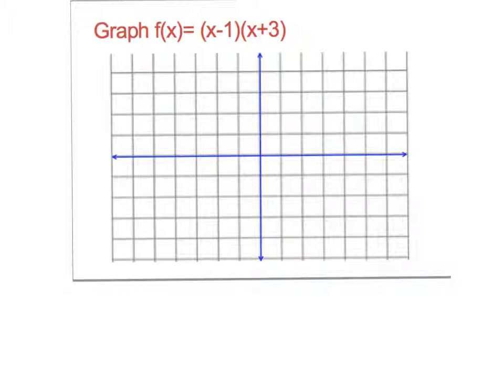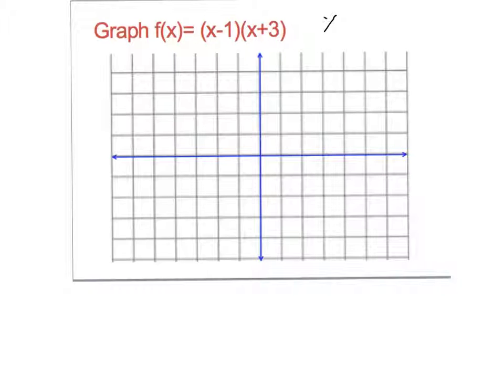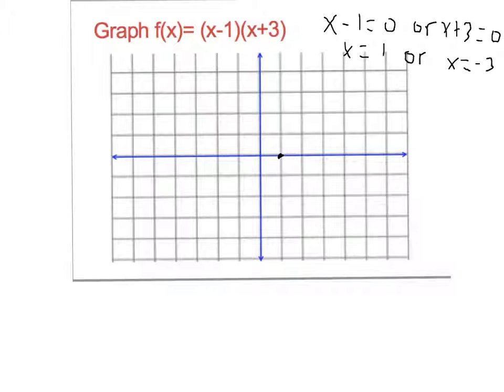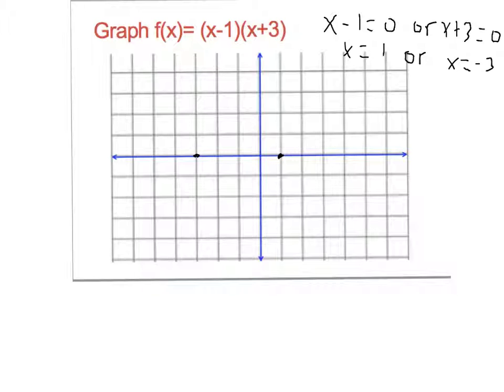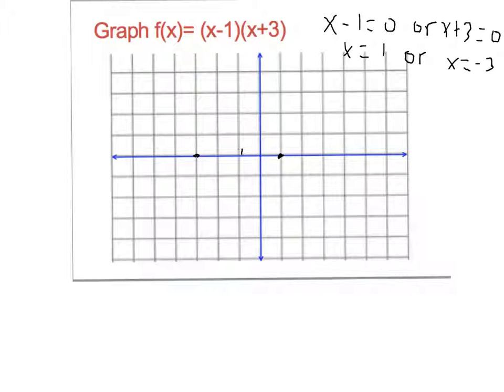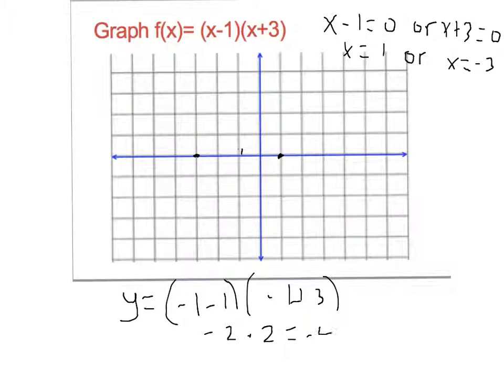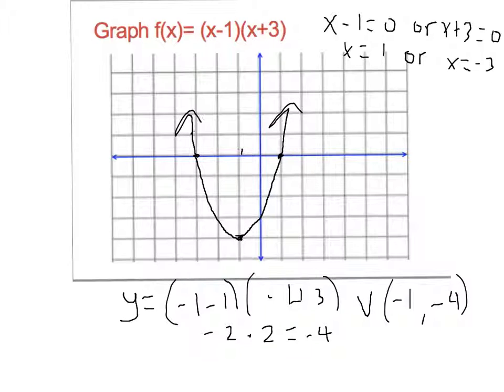Slide four-intercept form